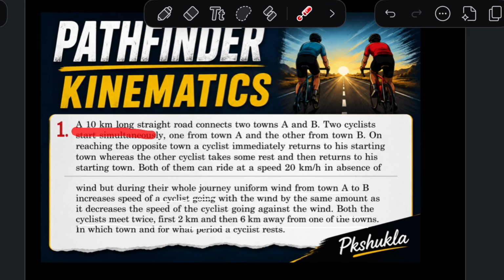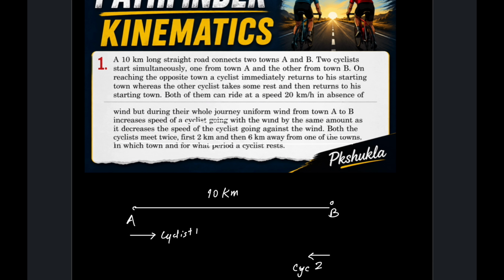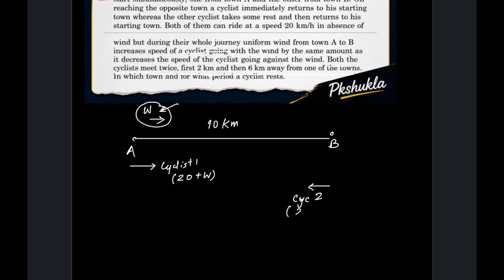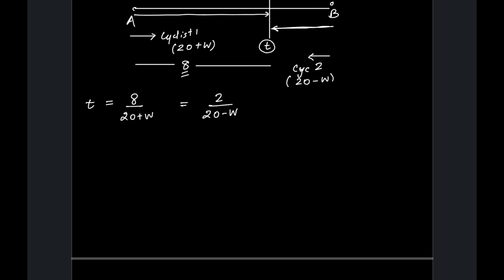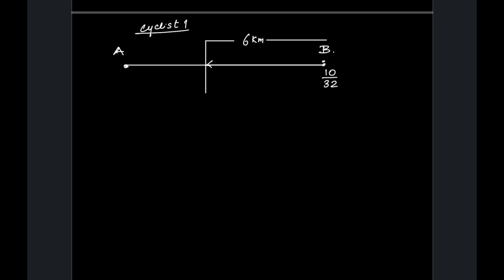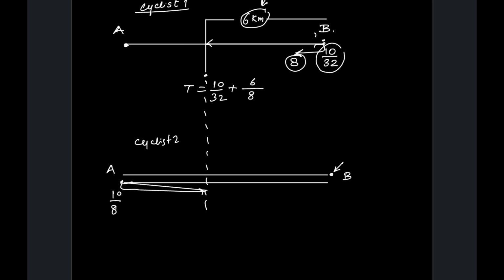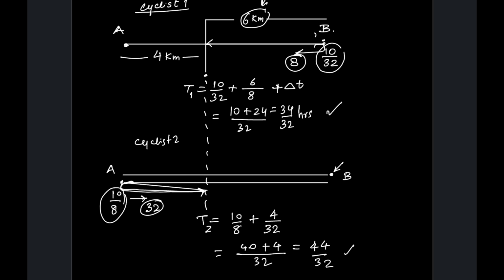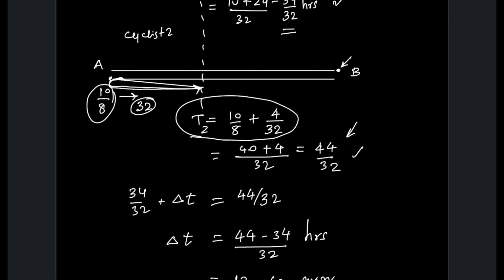Q1|check your understanding| a 10 km long straight road|pathfinder|iitjee|kinematics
Q1
challenge your understanding
 a 10 km long straight road
pathfinder
iitjee
kinematics